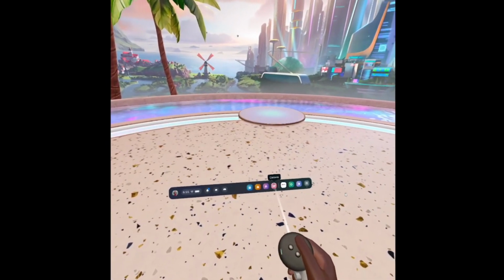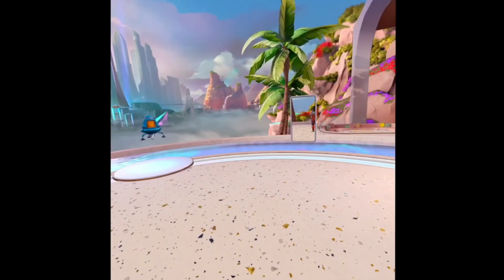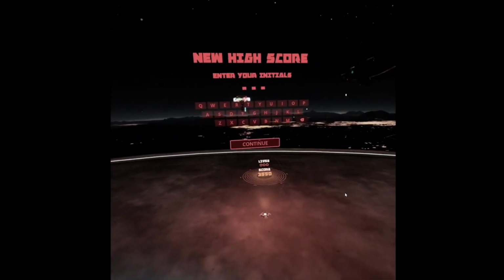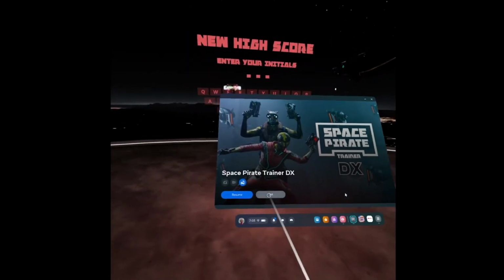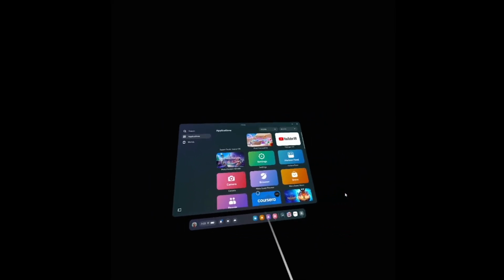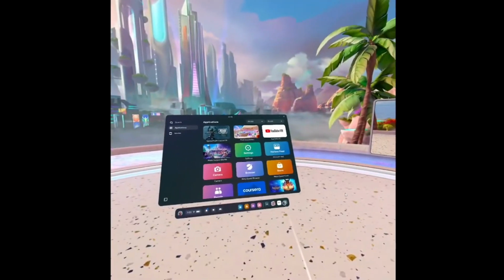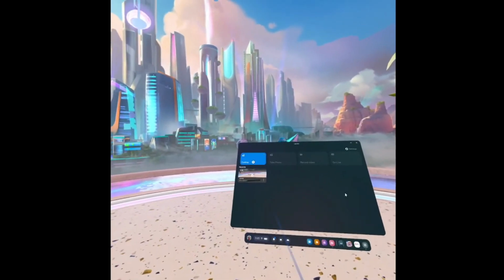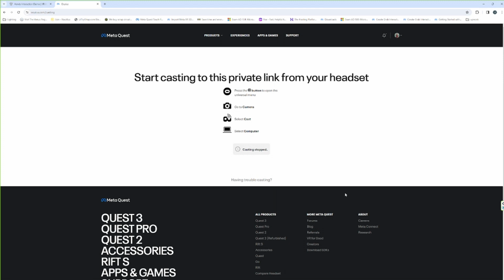"Easy Meta Quest 3 Casting to PC Tutorial 2024 | Step-by-Step VR Setup Guide"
Welcome to our comprehensive guide on how to cast from your Meta Quest 3 to your PC! This step-by-step tutorial is designed to help VR enthusiasts of all levels easily share their virtual experiences with others. Whether you're streaming, recording, or just showing off your gameplay, this video will cover everything you need to know.

In this tutorial, we'll walk you through:

Preparing your PC for casting from Quest 3.
Setting up your Quest 3 for casting.
Connecting your Quest 3 to your PC.
Troubleshooting common casting issues.
By the end of this guide, you'll be able to seamlessly cast your VR gameplay to your PC, enhancing your VR experience and sharing it with the world.